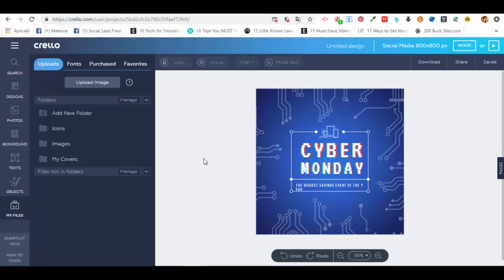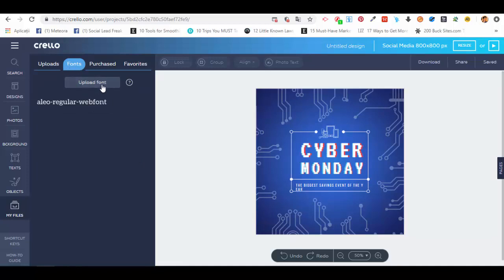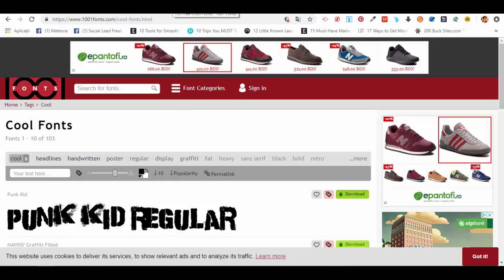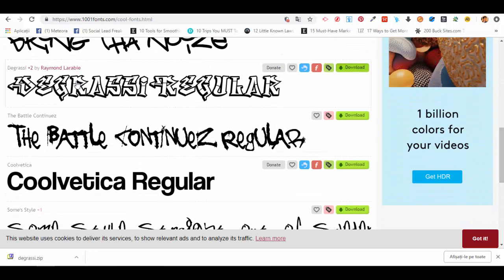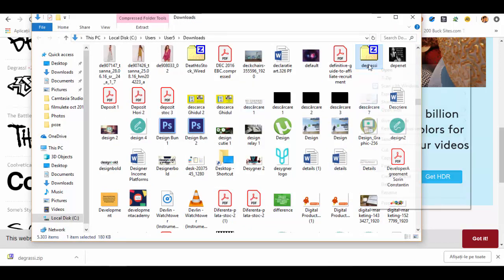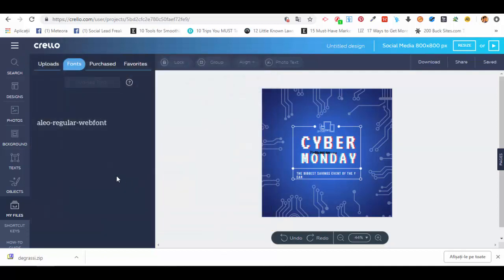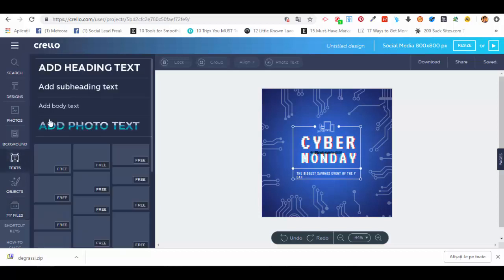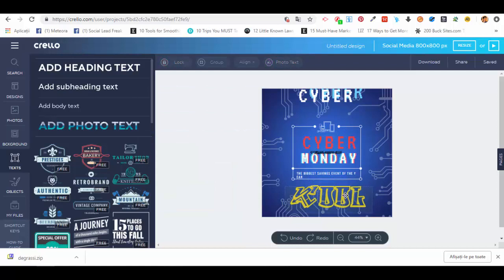How To Use Your Own Fonts in Graphic Designs